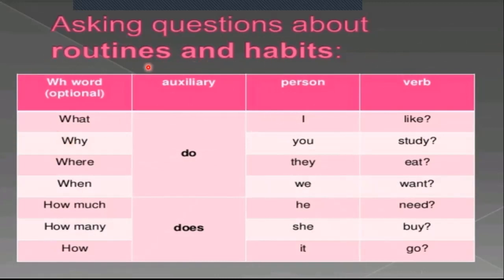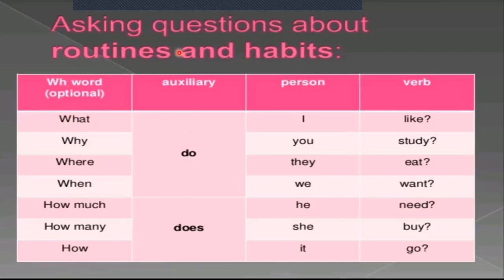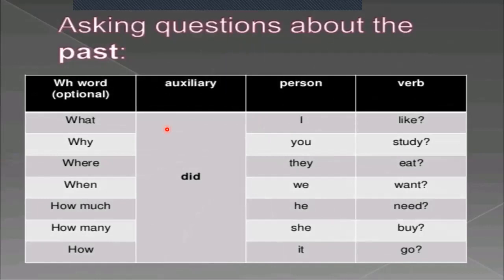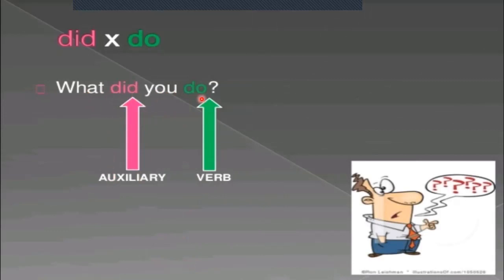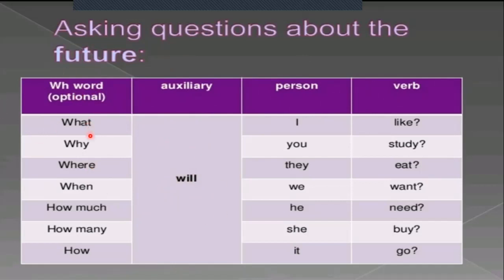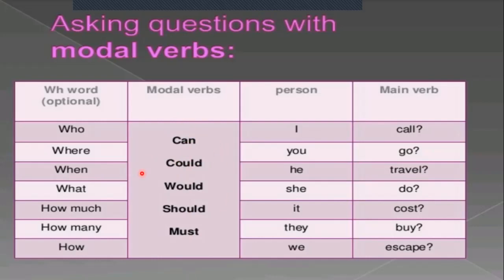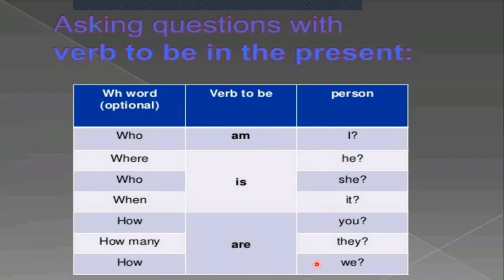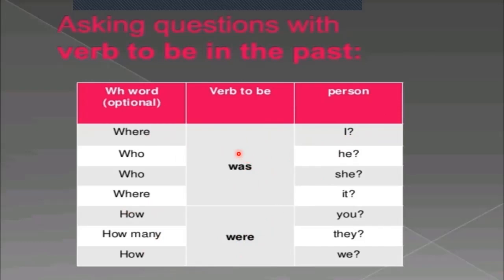How to make questions in present past future